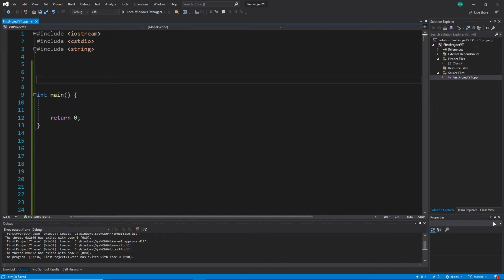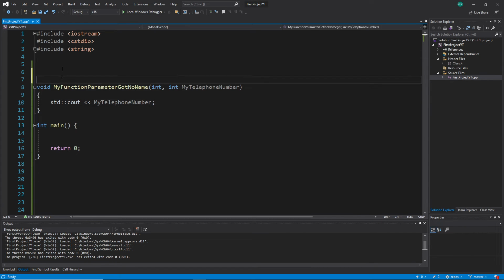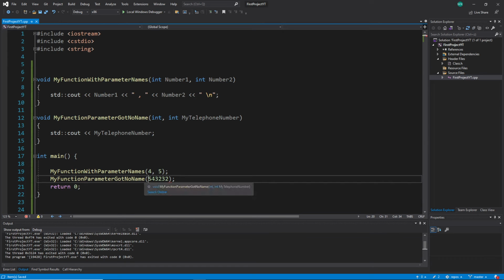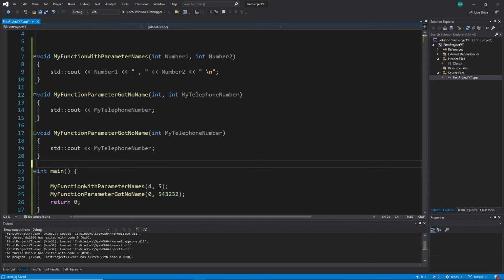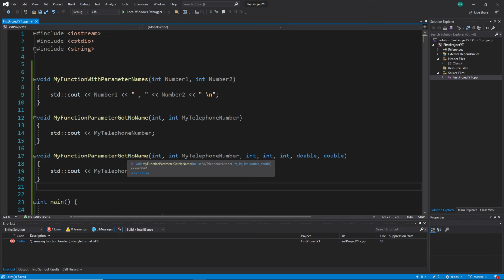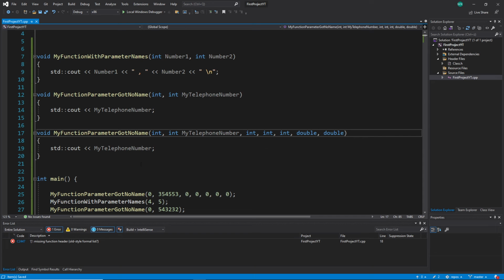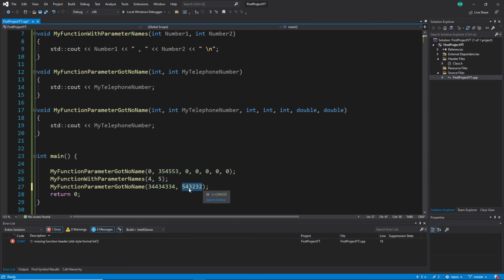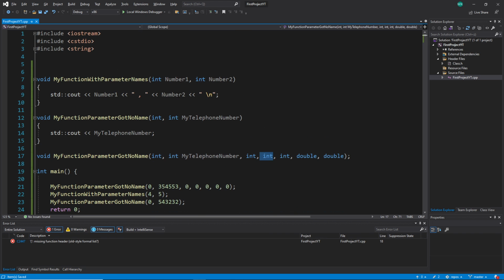C++ Beginner Tutorial - Basics - #102 - Function Param No Name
Here we talk about function parameters with no name just the type.